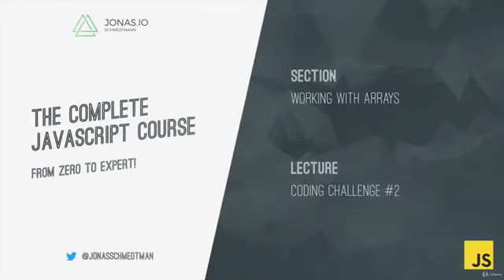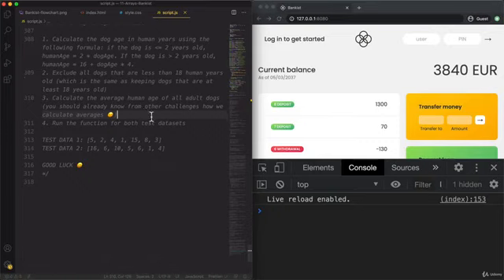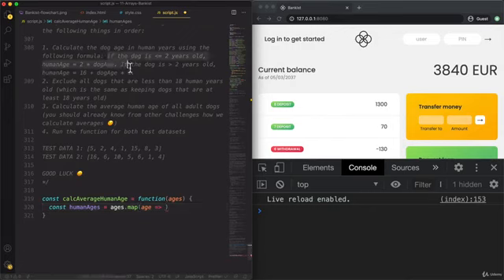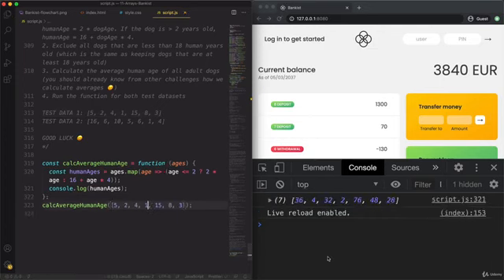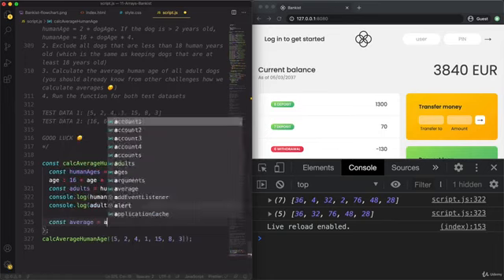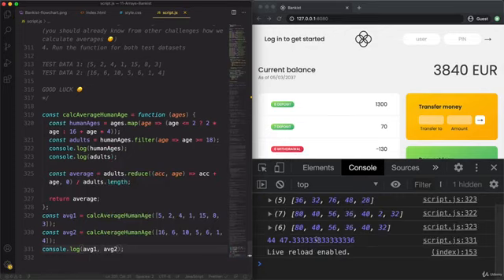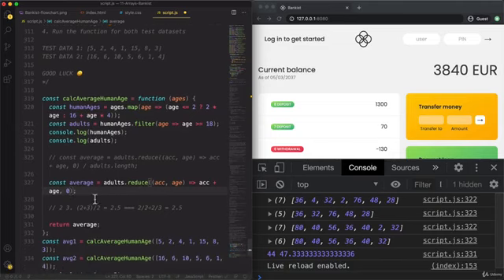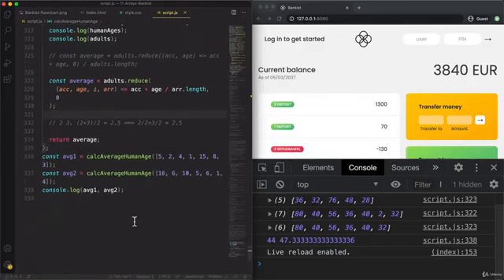151 Coding Challenge #2